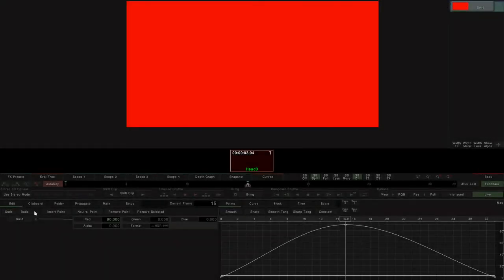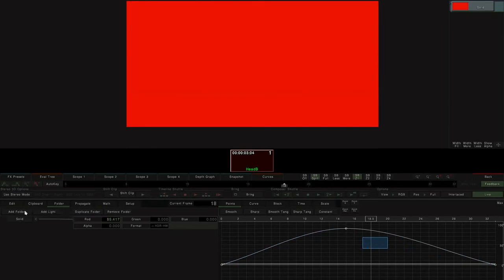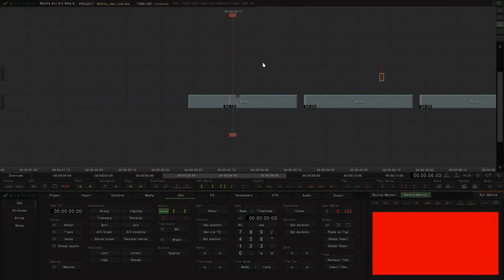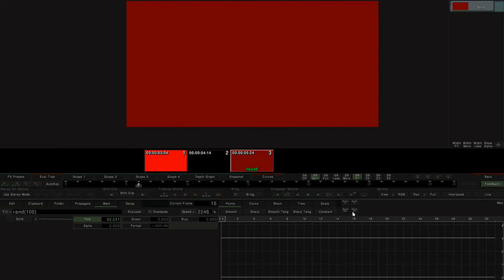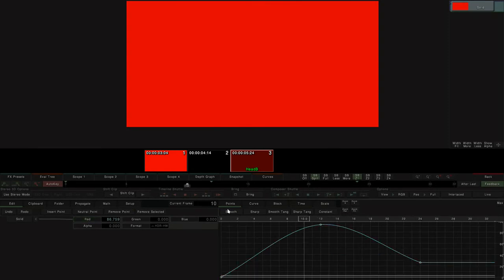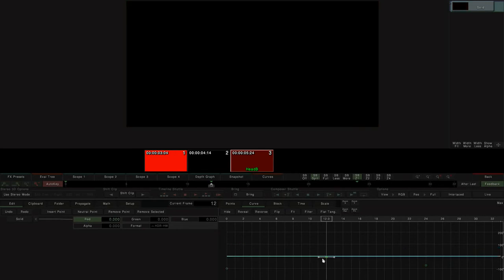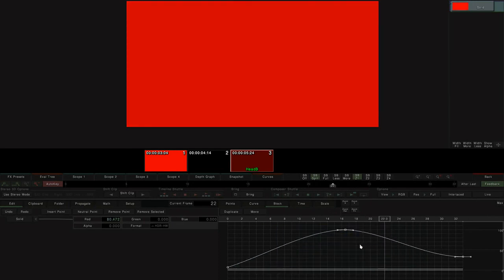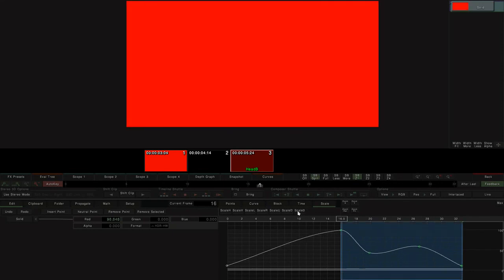Sgo Mistika Parameters Editor 2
Sgo Mistika Parameters Editor